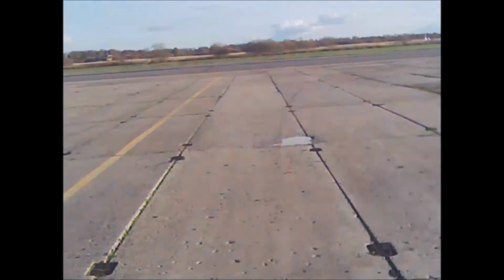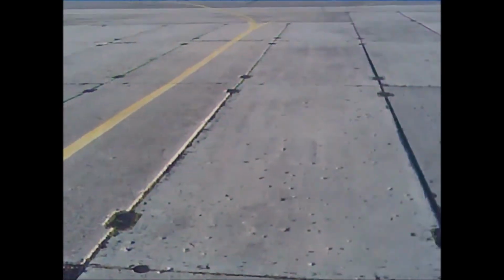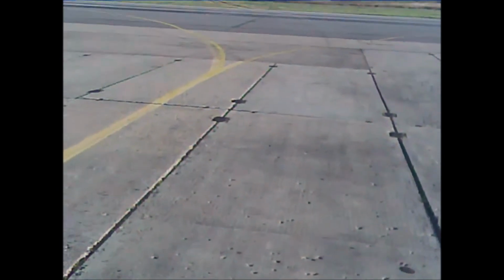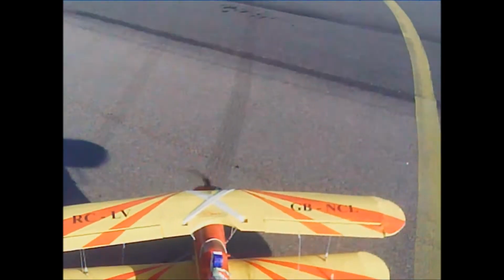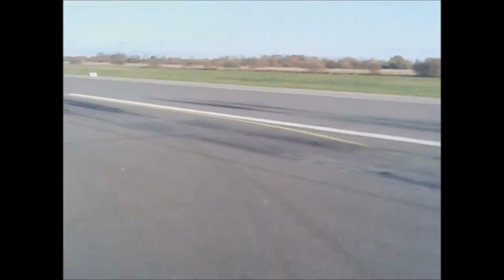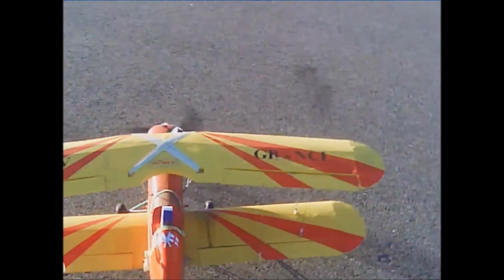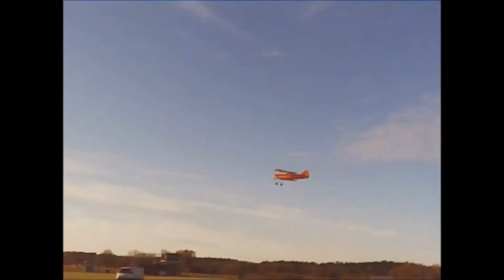Skymaster Ventspils Airport 31 10 2014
Skyleader Skymaster STILL going strong ...

Ventspils Airport : 31-Oct-2014